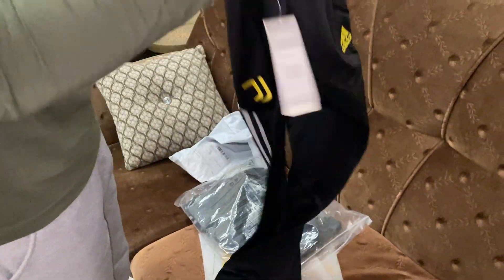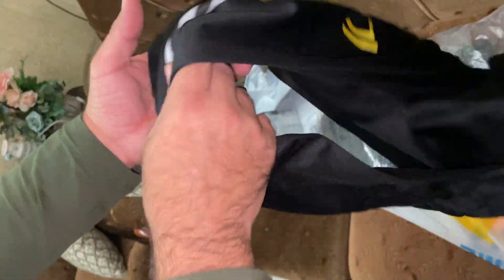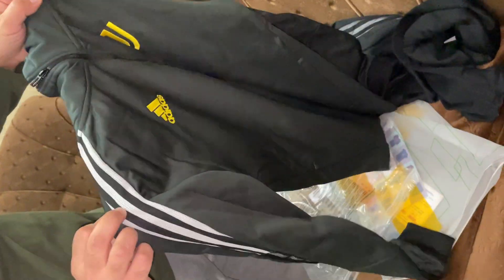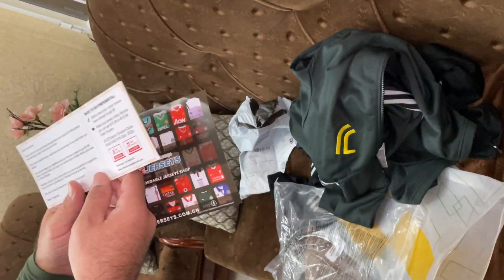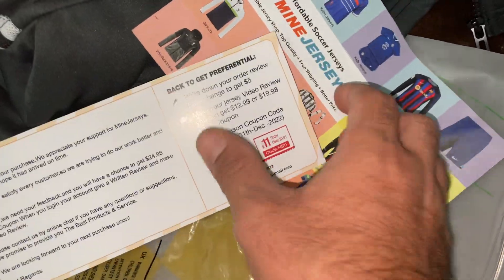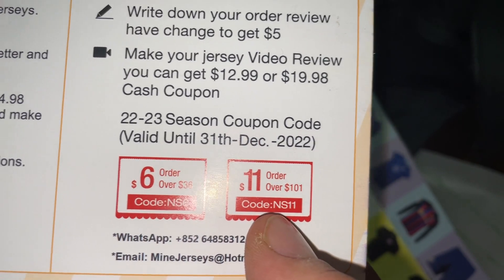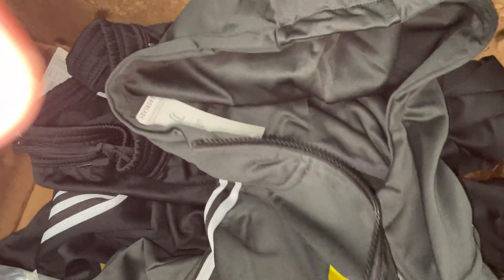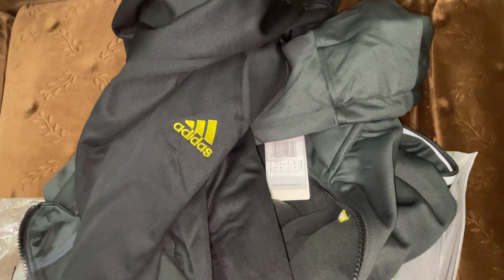MineJerseys Juventus Hoodie Training Kit Black (Jacket+Pants) 2021/22 Unboxing Review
minejersis.ru